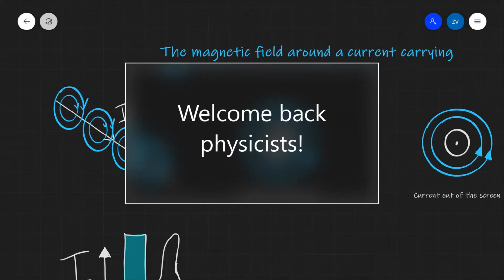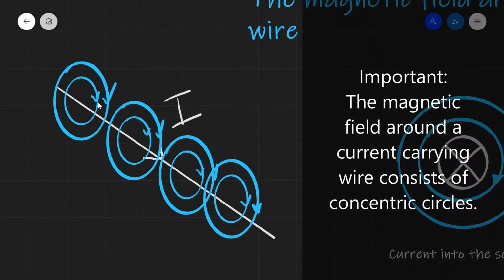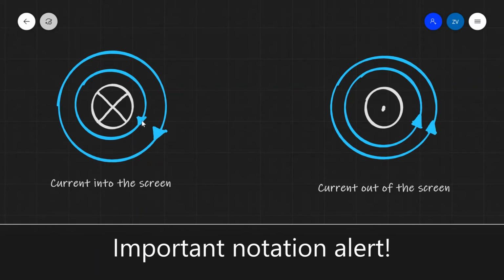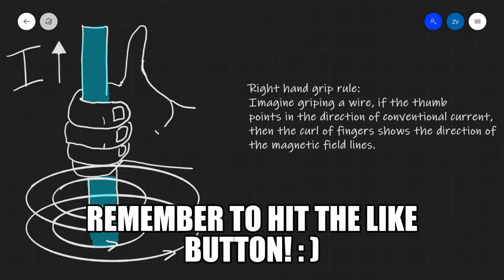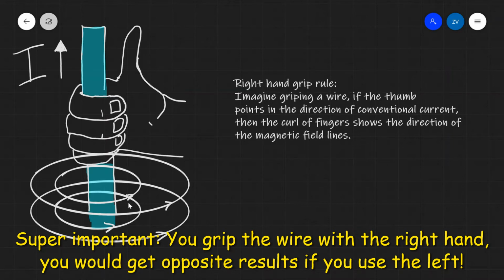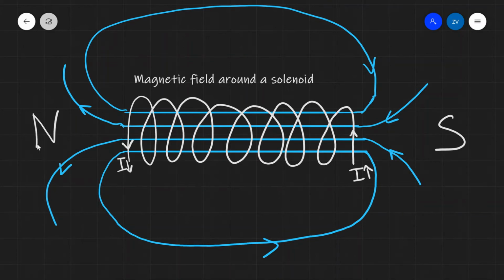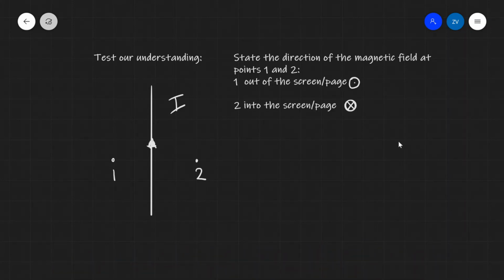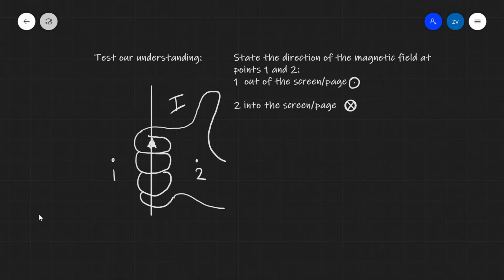A Level Physics: The magnetic field around a current carrying wire